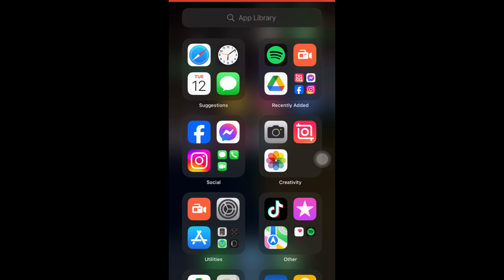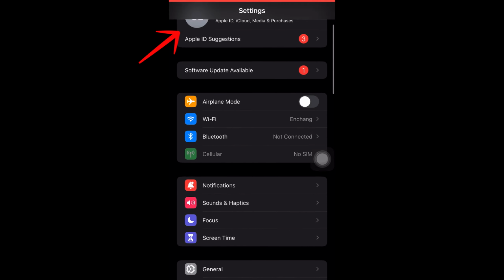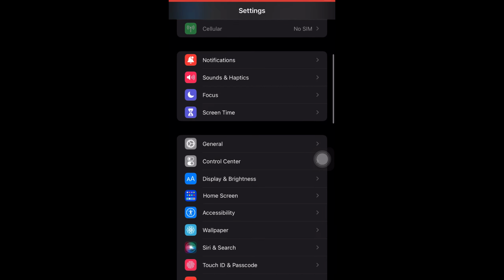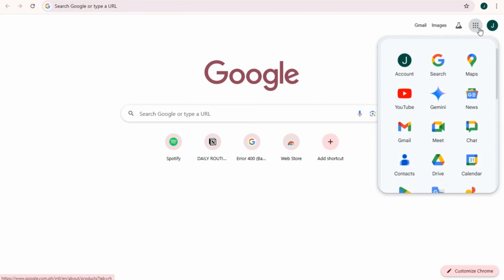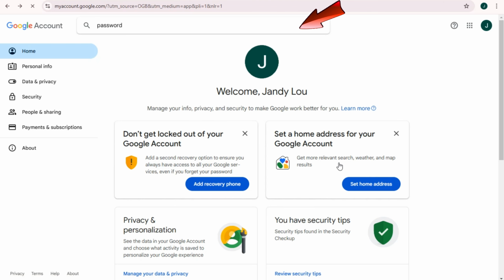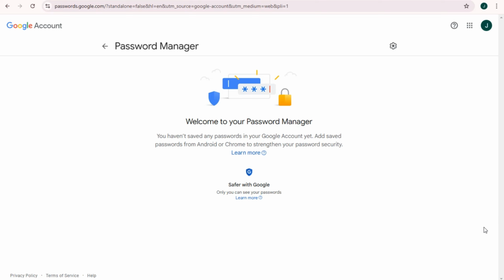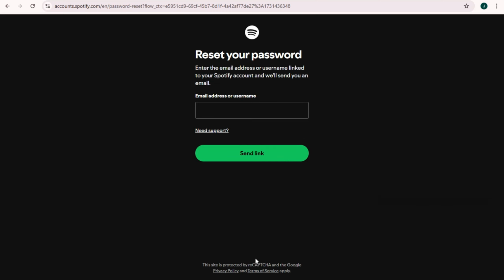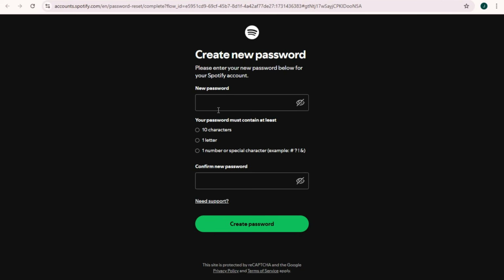How To Check Spotify Password On PC (Step By Step)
How To Check Spotify Password On PC

In this video I'll show you how to see your spotify password . The method is very simple and clearly described in the video. Follow all of the steps & learn how to see spotify password